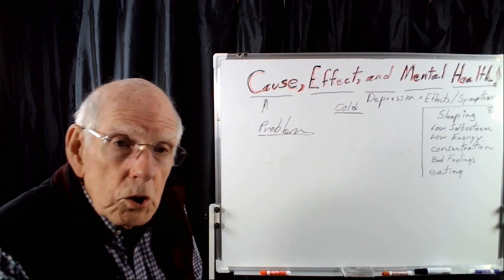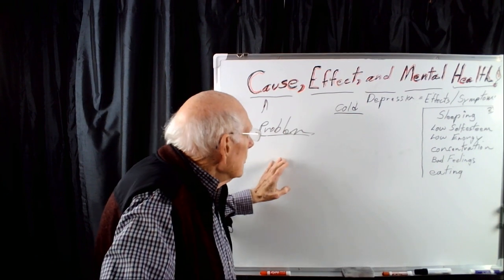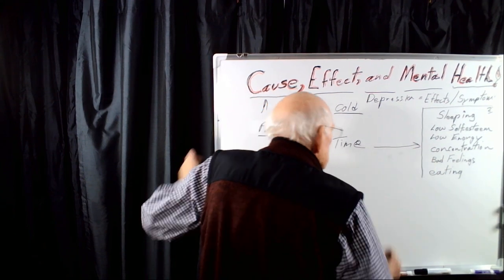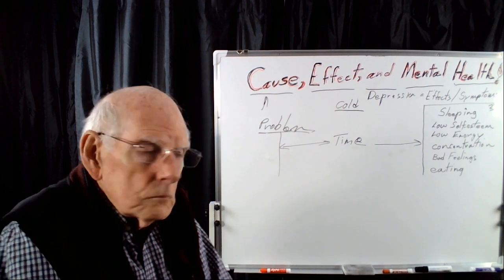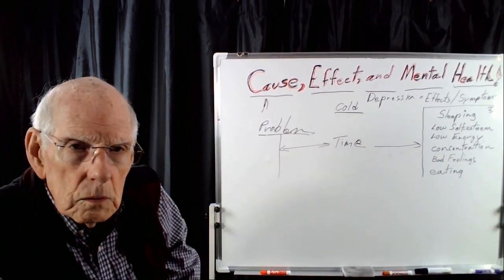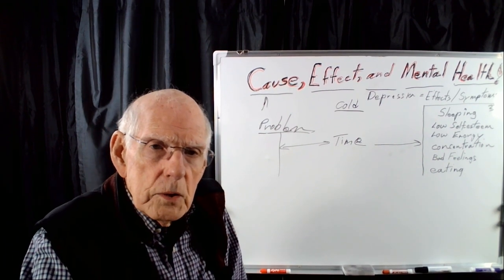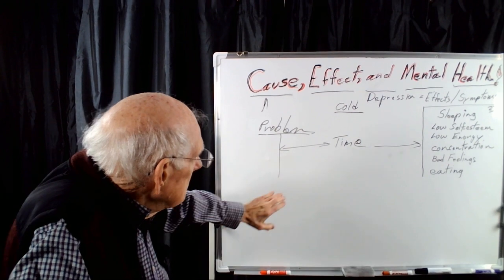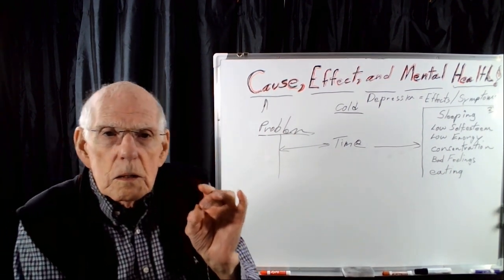54 - Cause, Effect, and Mental Health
Cause and effect, it’s the law, and you can’t get away from it. Every effect you see in the outside world, or your inside physical being, has a very specific cause which has its origin in your inner or mental world. It is the 6th of the 7 Hermetic Principles for Self-Mastery. The good news is this law is “Mutable” and can be changed. The process of change is to heal the past. What is the past? Only memories. How do you change memories? Ah, now, that is a subject for another time.